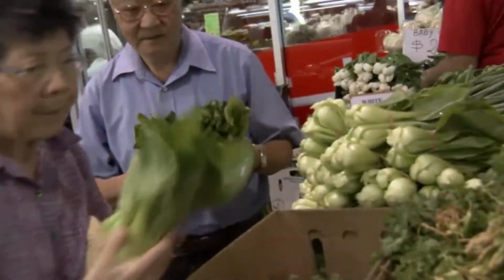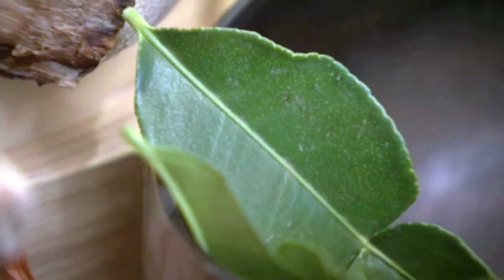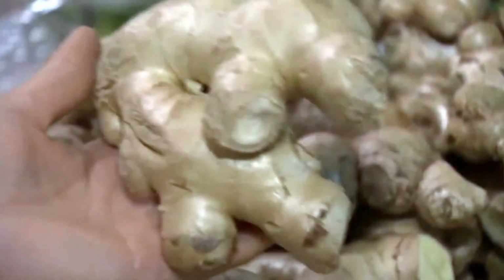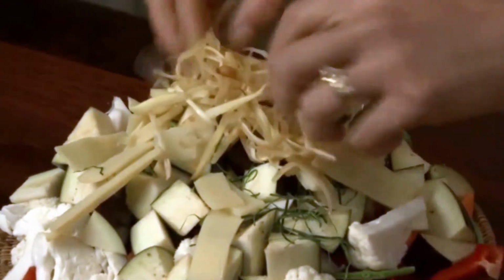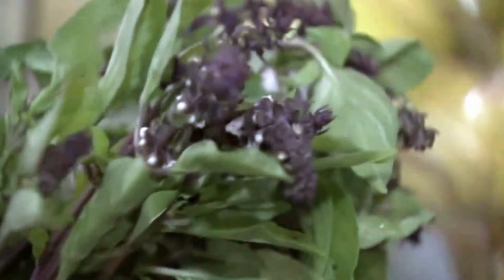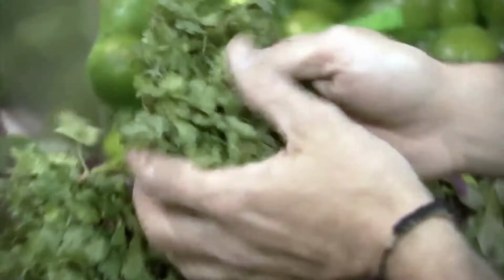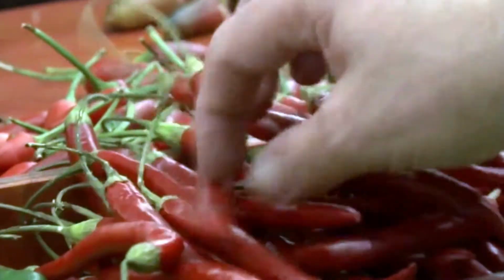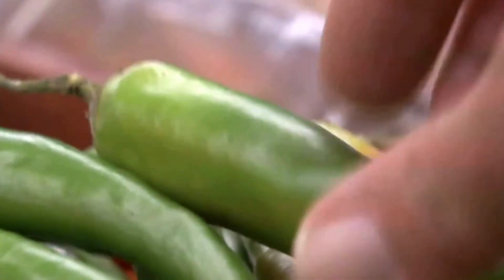Thai Herbs and Spices